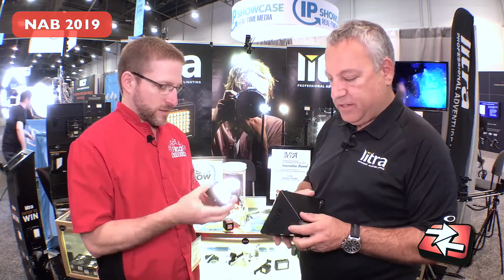NAB Spotlight: Litra Talks Torch 2.0 and Pro Grade Lighting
Litra's Andrew Simonoff walks Streaming Media Producer's Anthony Burokas through Litra's latest light offerings in the Litra booth at NAB 2019.